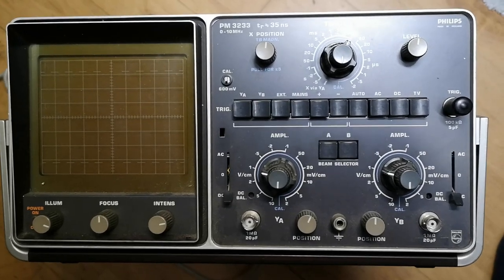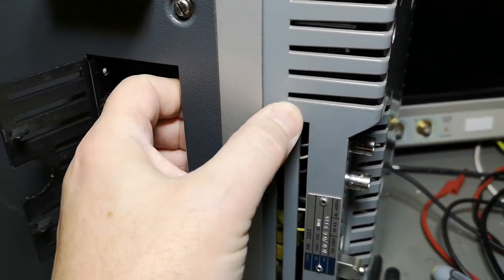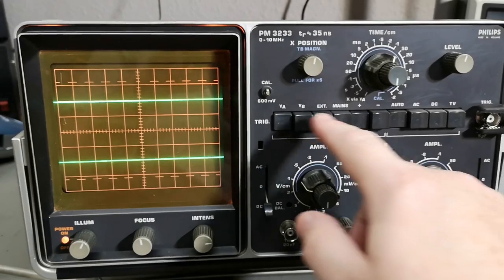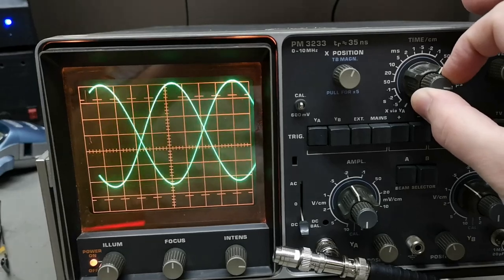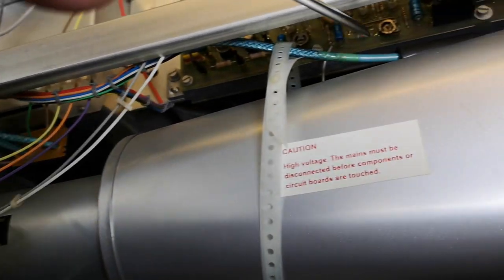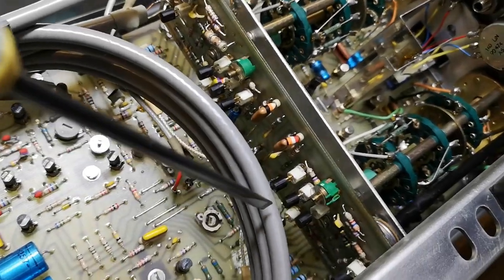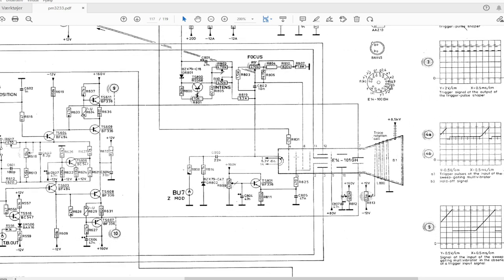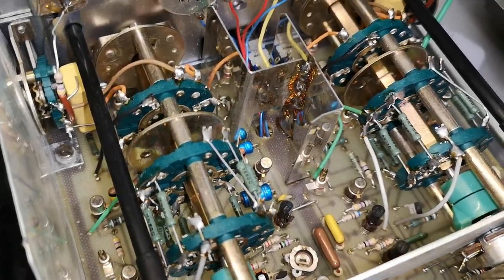Philips PM3233 oscilloscope 2ch dual beam 10MHz test teardown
super cool, and a bit special scope : real dual beam, two vertical deflection systems, two single ended delaylines that must MATCH timing, one horizontal deflection shared for the two beams, 24V input and switchmode step up also. a bit fun trigger that is always in "auto" mode in not auto mode too :-) is this normal for this scope ? anyone got one that works ?
super beautiful picture, mains cable compartment in the bottom.